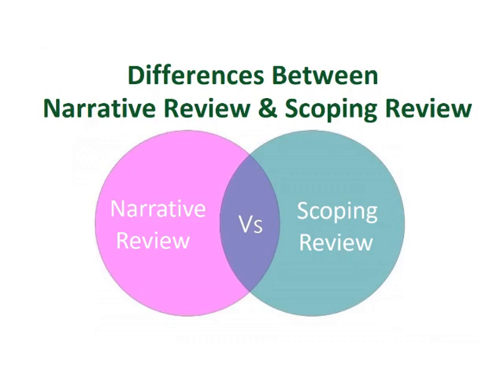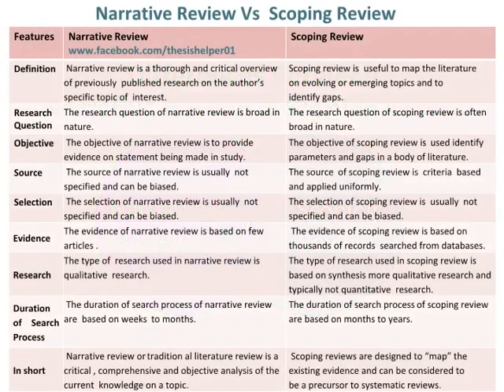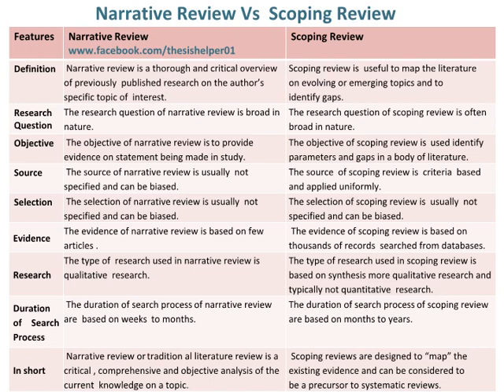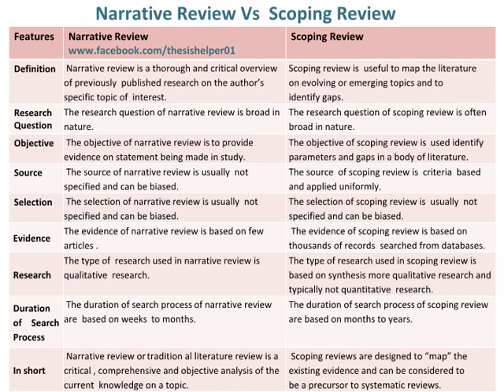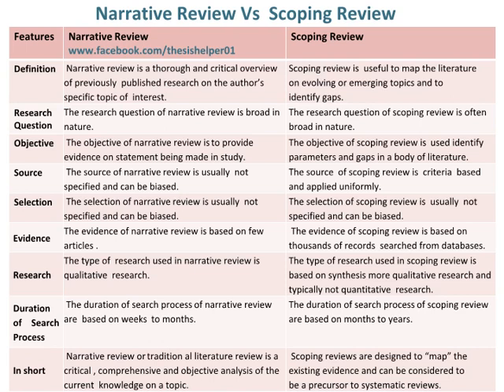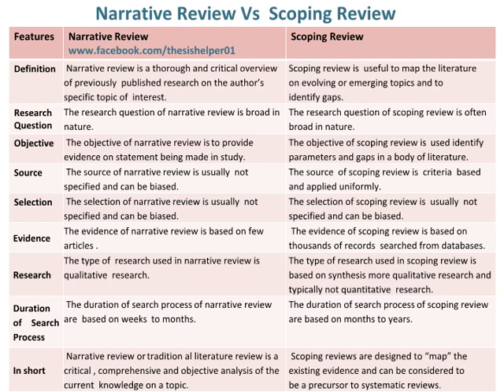Differences Between Narrative Review and Scoping Review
This video is about differences between Narrative Review and Scoping Review.